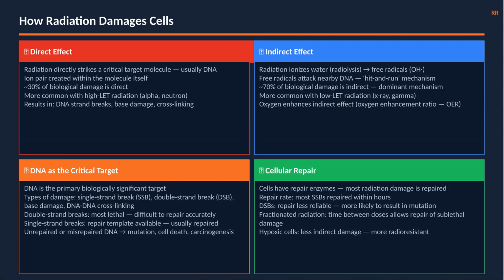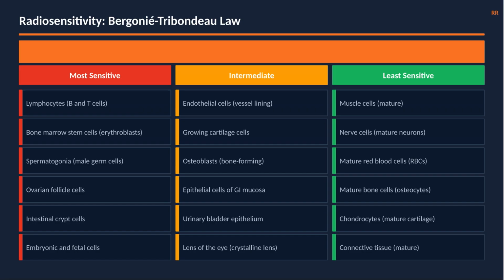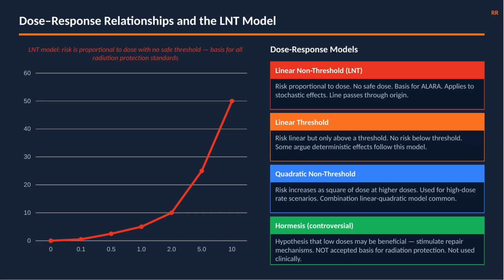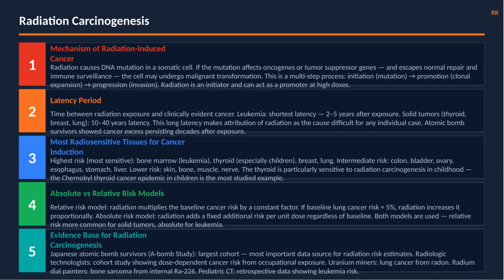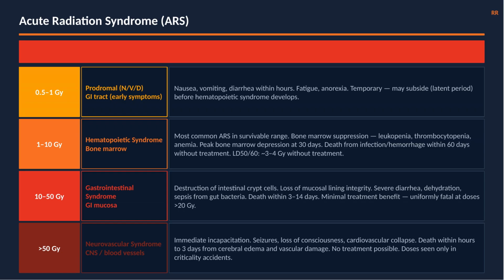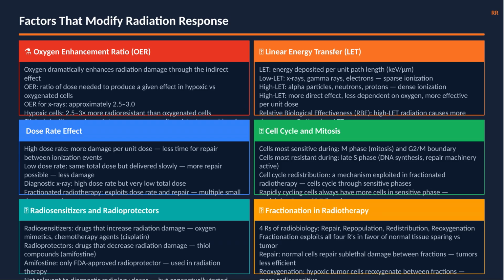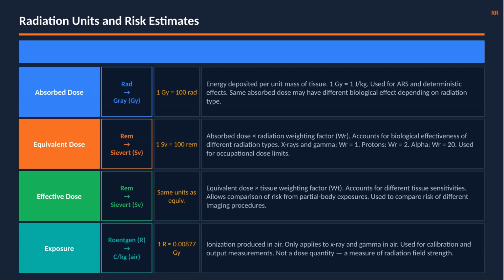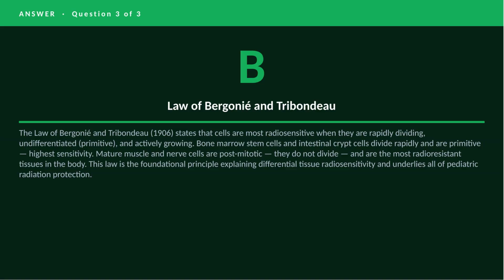Safety: Biological Effects of Radiation | ARRT Registry Prep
Biological effects of radiation for the ARRT registry exam — direct and indirect DNA damage, the Bergonié-Tribondeau radiosensitivity law, stochastic vs deterministic effects, acute radiation syndrome, late effects, and dose-response models.

What you'll learn:
  • How Radiation Damages Cells — Direct vs Indirect Effect
  • Bergonié-Tribondeau Law and the Radiosensitivity Hierarchy
  • Stochastic vs Deterministic Effects
  • The LNT Model and Dose-Response Relationships
  • Somatic and Genetic Effects with Embryo/Fetal Thresholds
  • Radiation Carcinogenesis and Latency Periods
  • Acute Radiation Syndrome (Hematopoietic, GI, Neurovascular)
  • Local Tissue Effects — Skin, Eye, and Gonadal Thresholds
  • Modifying Factors — OER, LET, RBE, Dose Rate
  • Radiation Units — Absorbed, Equivalent, Effective Dose, Exposure